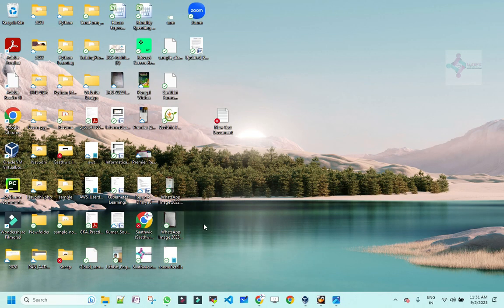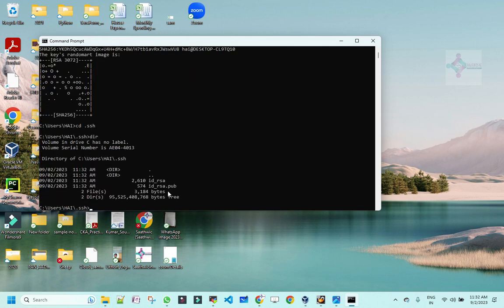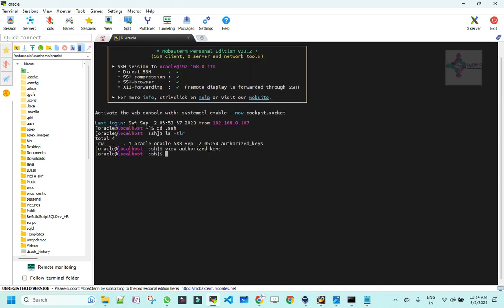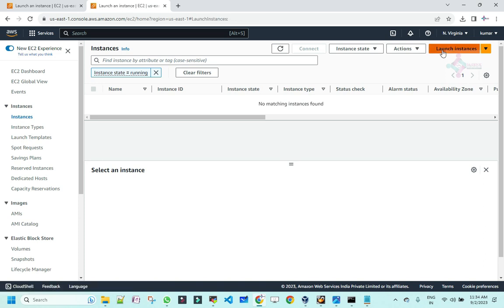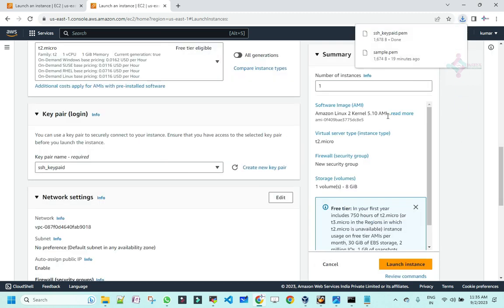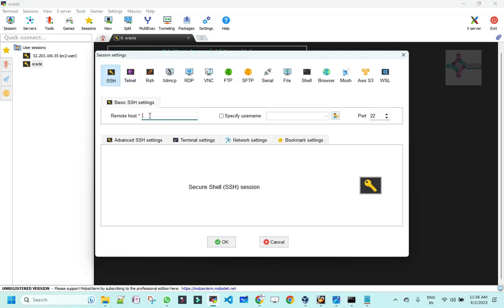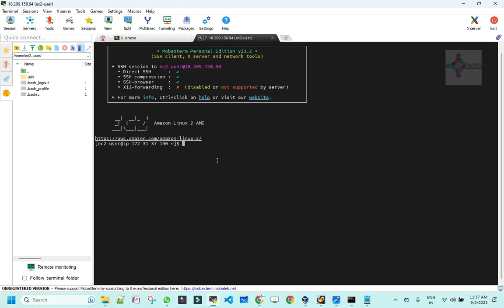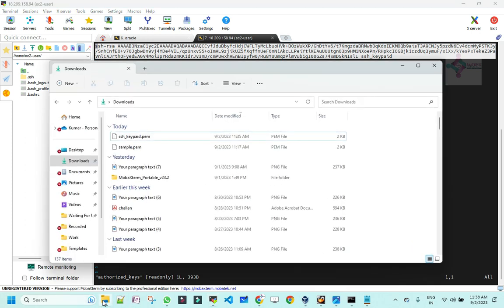Day-17 | How ssh implementation works in AWS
Thanks,
Dhivya
Instructor and Student coordinator
Saathwic Infotech

unix best practices
best practice
command line arguments
Importance of command line arguments
make the script versatile